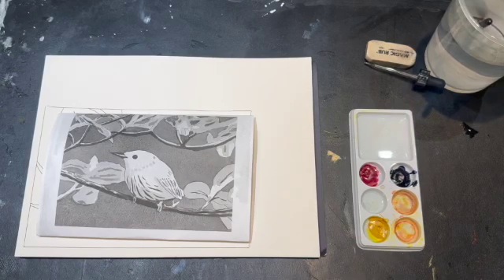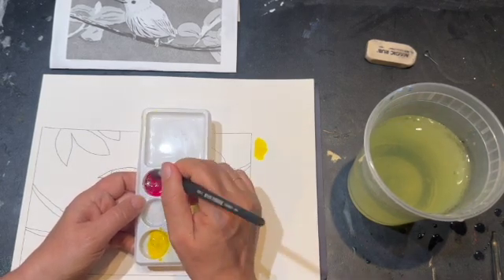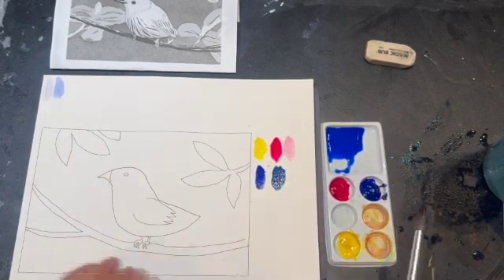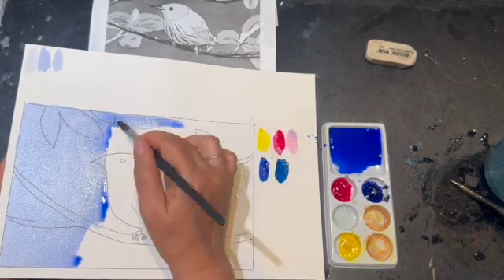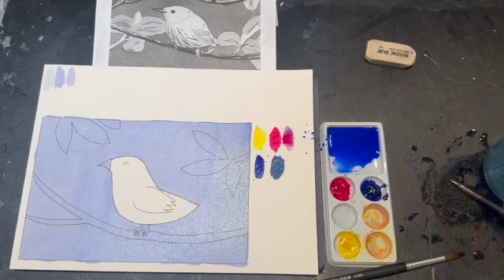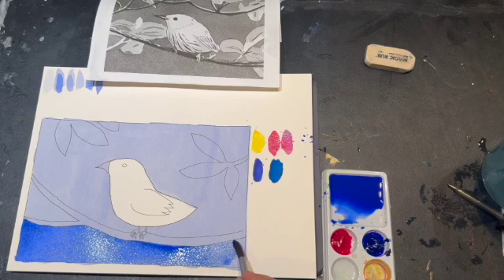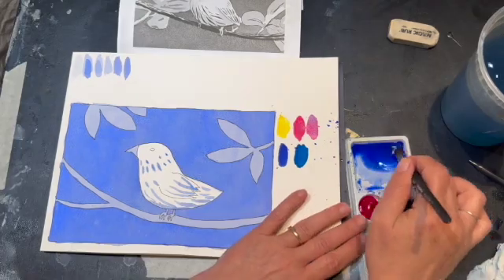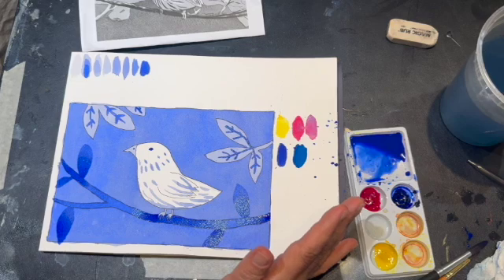Paint a Simple Monochromatic Watercolor With Glazes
In this video I use ultramarine blue Van Gogh watercolor paint on Arches cold press #140 lb watercolor paper with a #10 round Princeton Aqua Elite brush and a #4 round Princeton Art & Brush Co. The alternate colors shown are quinacridone rose and transparent yellow, also by Van Gogh.